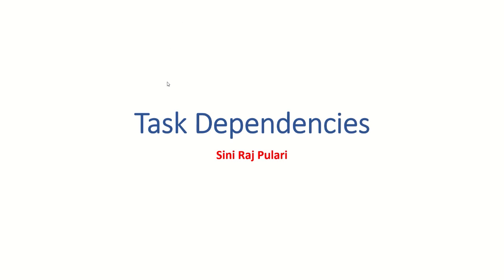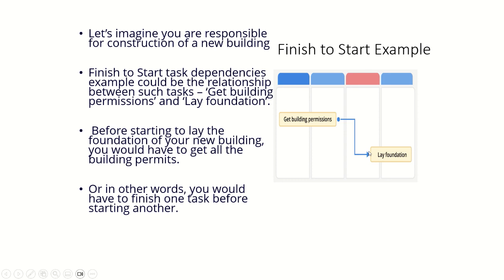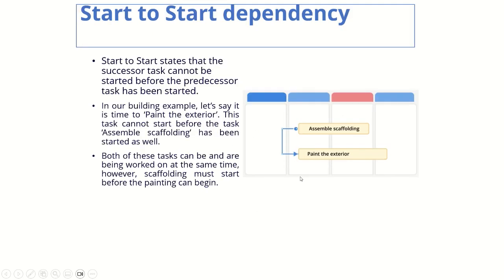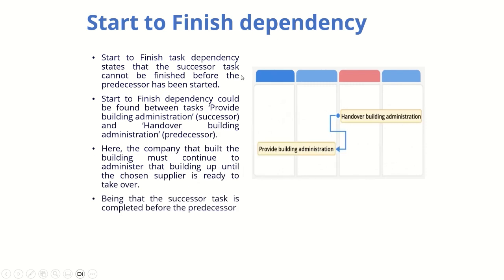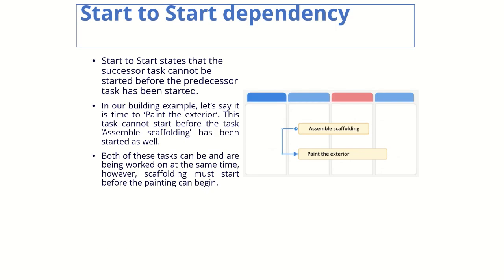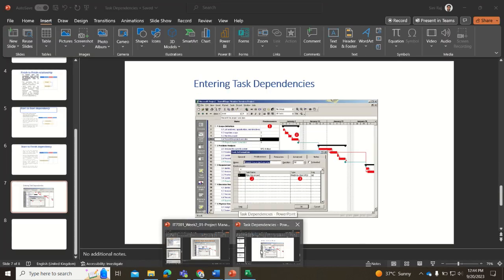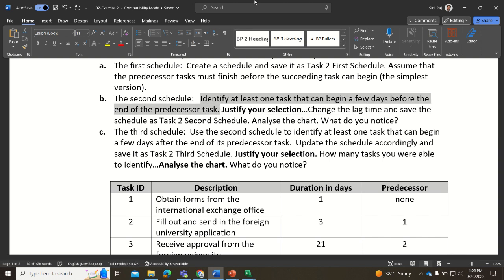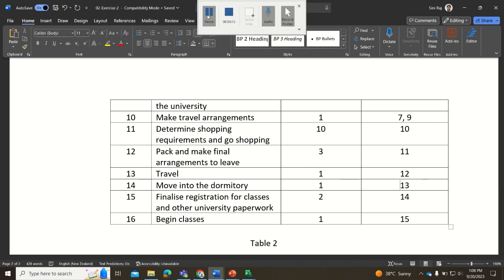Task Dependencies -FS,SS,FF,SF - GANTT CHART - MS PROJECT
This is a simple video which talks about the Task Dependencies that you need to consider while finding the inter dependencies between tasks in a Gantt Chart made using MS PROJECT
Finish-to-start (FS)—The finish of one task triggers the start of another task (the most common case)
Start-to-start (SS)—The start of one task triggers the start of another task.
Finish-to-finish (FF)—Two tasks must finish at the same time.
Start-to-finish (SF)—The start of one task signifies the finish of another task.
We will see about a simple example of how to make you think how we can use these charts for logical reasoning.

Please note that this is not a video made for monetary benefits and will come under monetary benefits as of now.

Please checkout polytechnic.bh for world class education and interesting spread of courses.